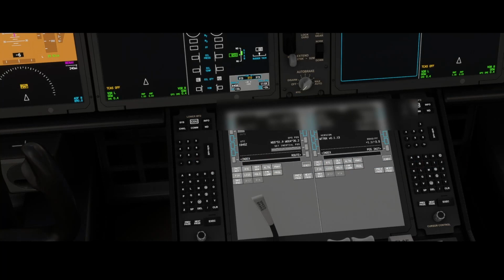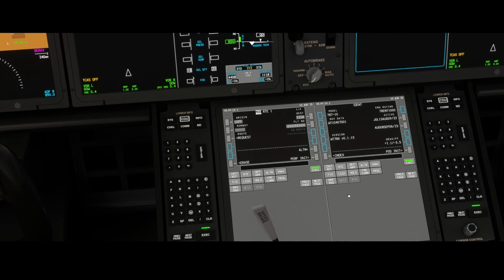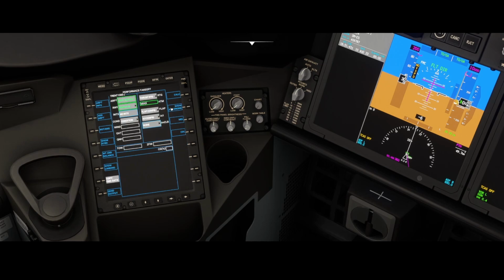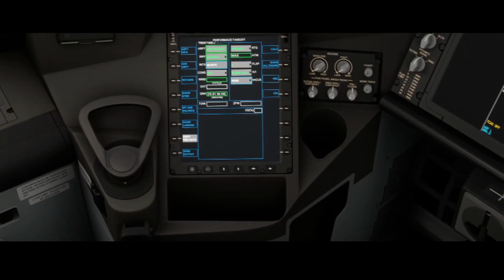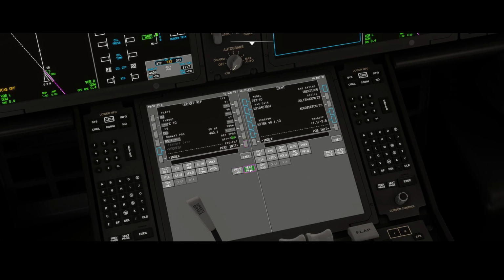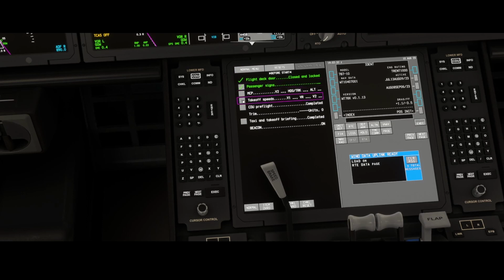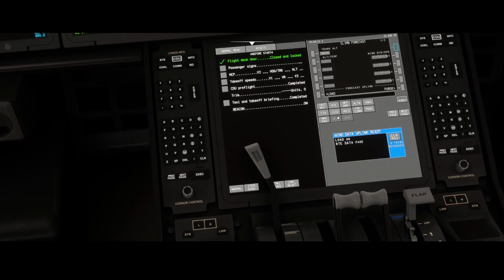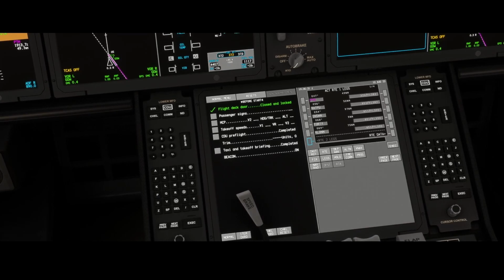Flight Simulator 2020 - MSFS update - Boeing 787-10 - get's new functionality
In this video we will look at the new functionality the Boeing 787-10 will receive as part of Sim Update 13 which is currently in beta. My personal favorite is the Simbrief integration but there are several other nice things which are added.